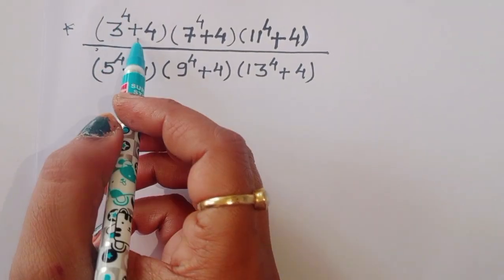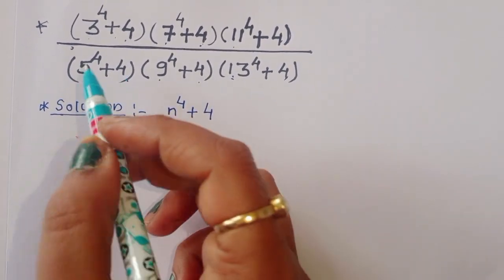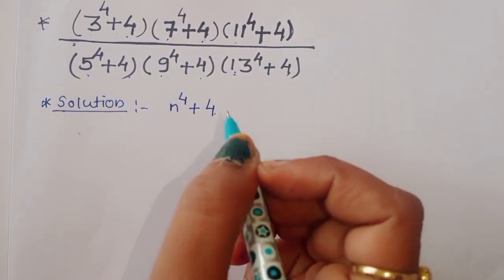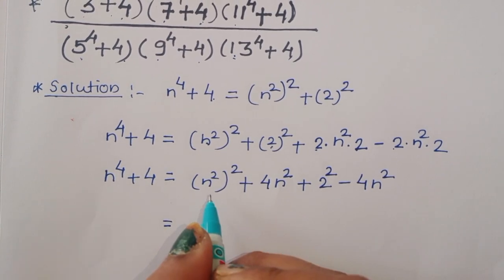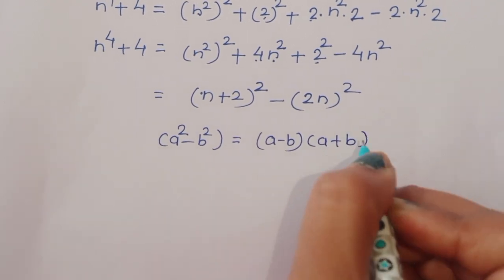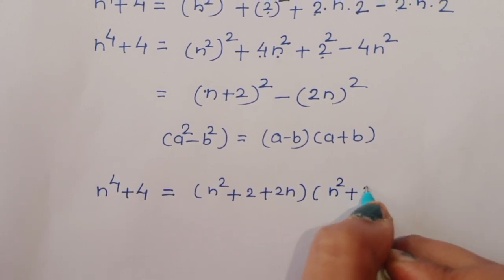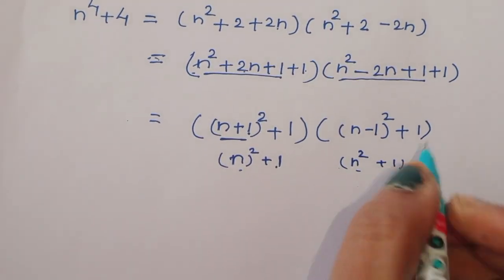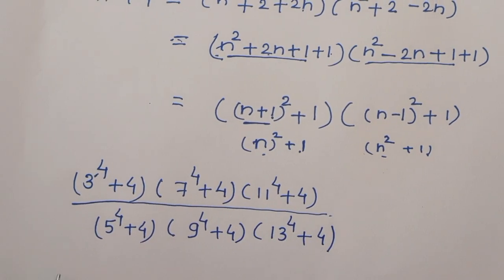France Math Olympiad | Calculator Not Allowed ! | You should know this trick! 👇